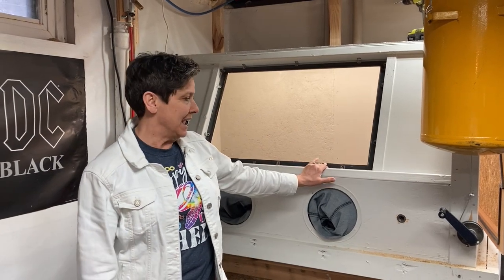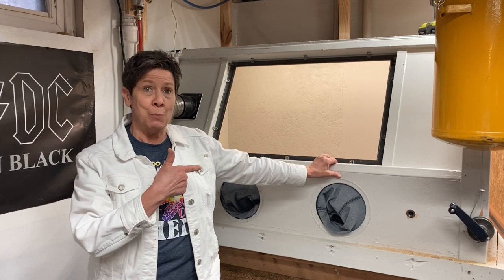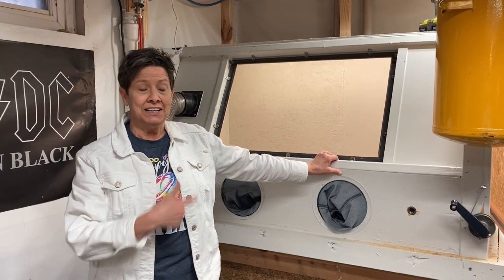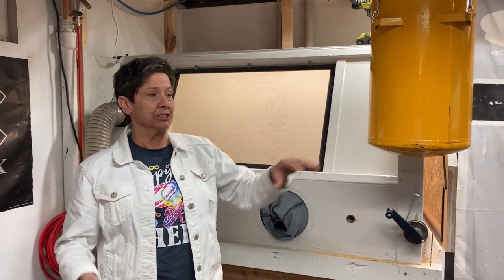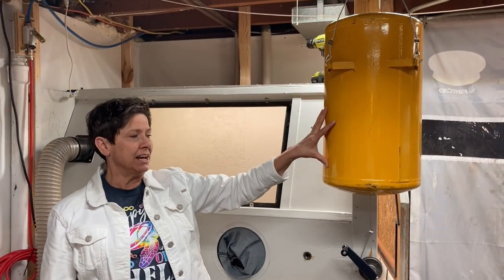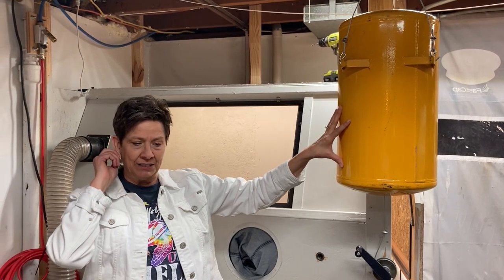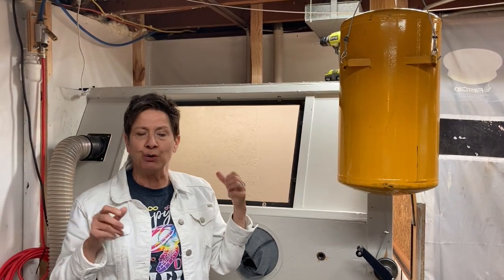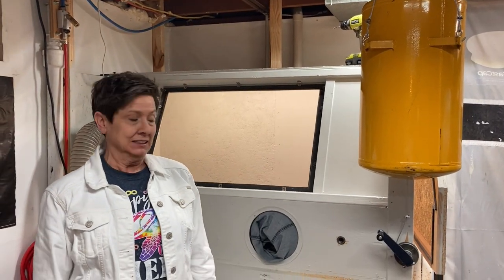Tiny Update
Hi all!!  The Old Bat is still flapping around!  I've had several set backs the past several weeks and my next video is taking so long because the build is taking so long.  I'm done with the build and almost done editing so I should have that out by Friday!